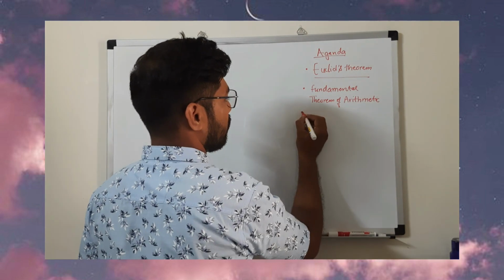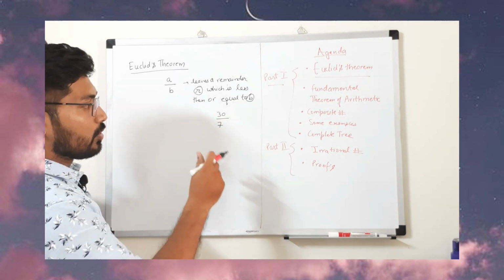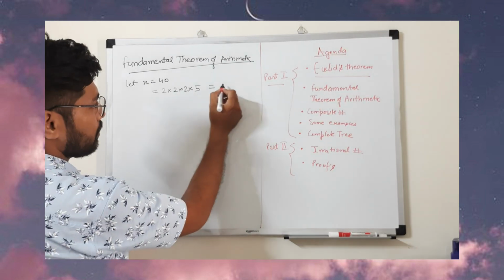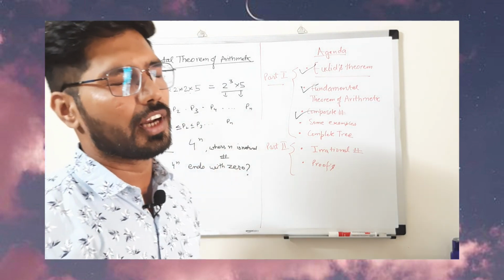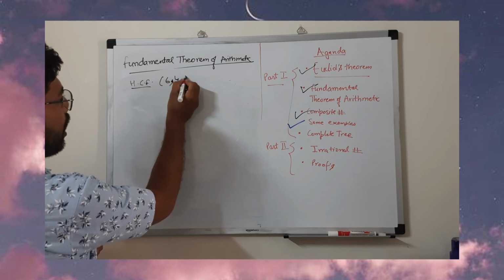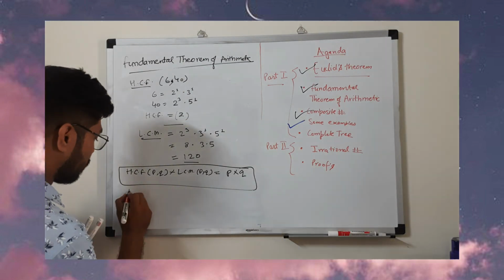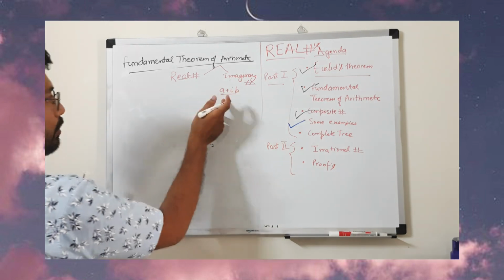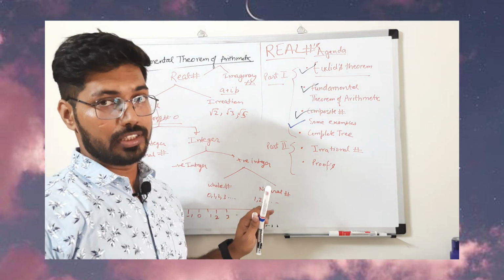Chapter-1 REAL NUMBERS (Part1)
This video will cover below topics of NCERT Class 10 Math's Chapter 1:
Euclid's Theorem or Divisibility algorithm
fundamental Theorem of Arithmetic
composite Numbers
real Numbers and hierarchy
examples for better understanding of above theorem

Please watch and get your doubts cleared. Please comment your doubts if any. Please share your feedback and suggestions for any improvement like video or audio quality, content wise,  or anything.
We are targeting to done complete math's in 45-60 days so that you can have sufficient time for practice.